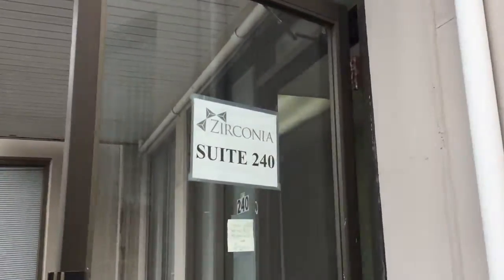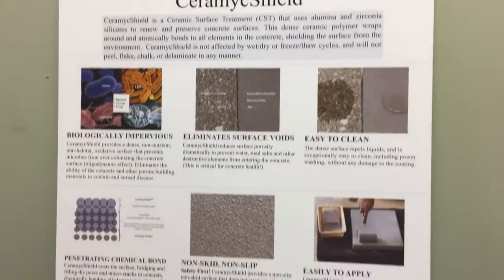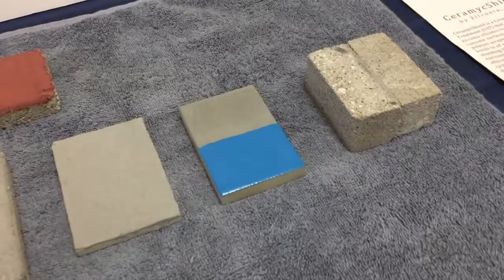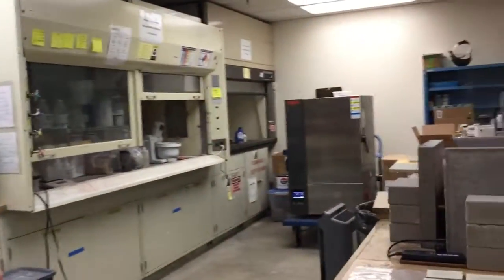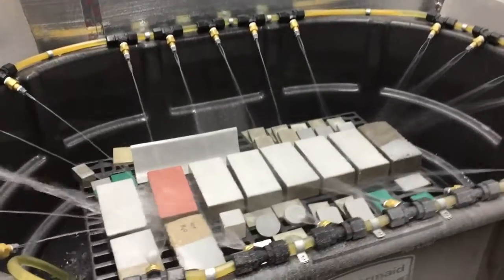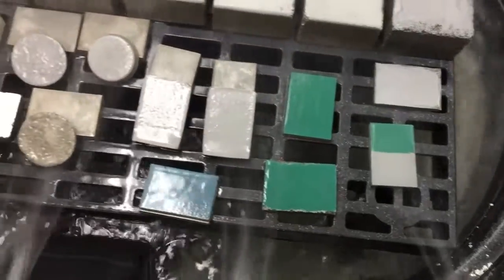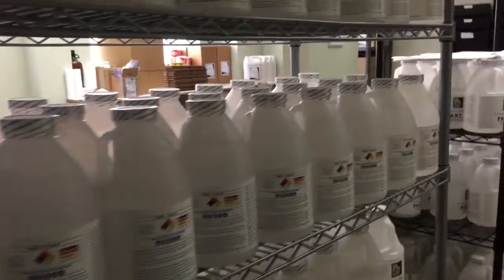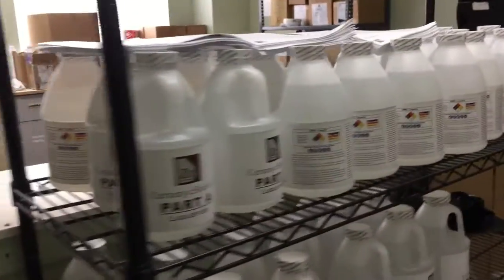Visiting Zirconia 2019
Concrete is the most common construction material, globally.  It's used because of its low cost and long-term stability.  But that stability isn't forever.  Weather begins to break down concrete outdoors immediately, and in the food industry, concrete harbors pathogens that ultimately make people sick.

Zirconia has a solution to all those problems, with a nontoxic, water-based, room temperate coating that seals concrete, forever.  With Zirconia, the concrete surface is glassified, impervious to water, salt, and other chemicals, and hostile to the growth of microbes, fungus, and other pathogens.